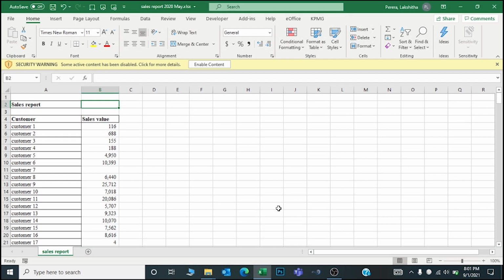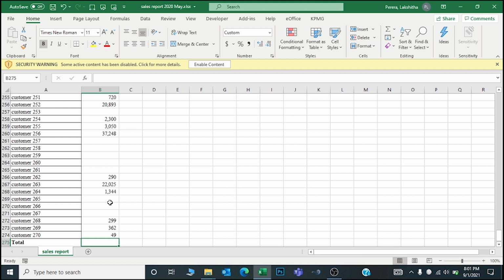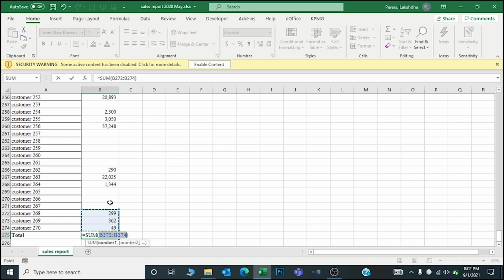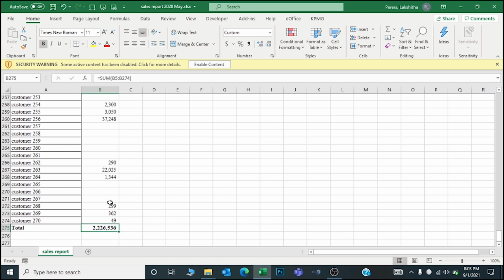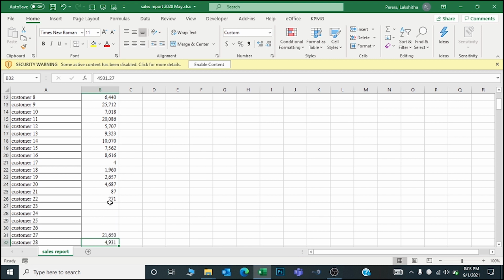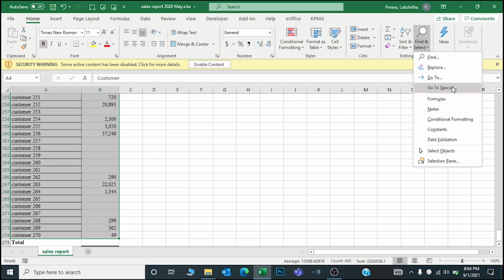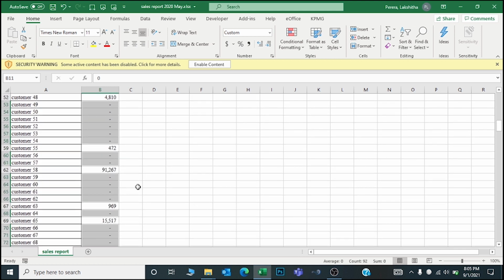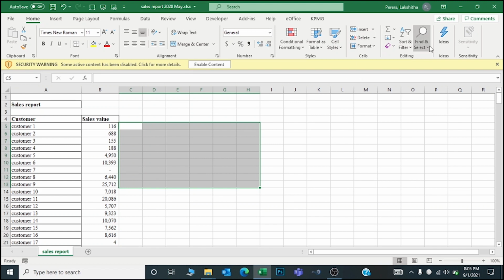Fill all blanks with zero at once - Select special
This video explains how to fill a range of selected blank cells with zero.
This uses the Select special command available in MS Excel.
Please comment if you have any concern and please suggest for improvements.